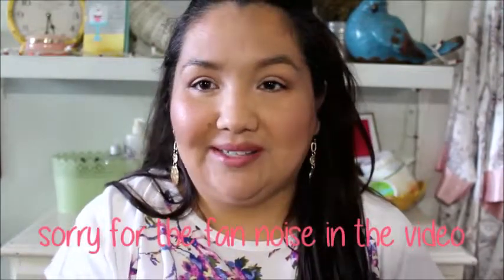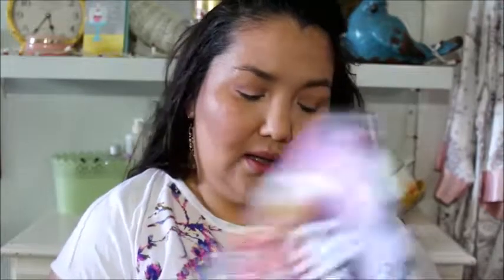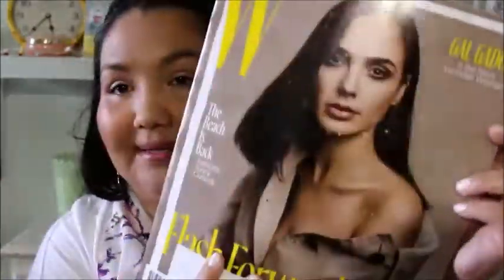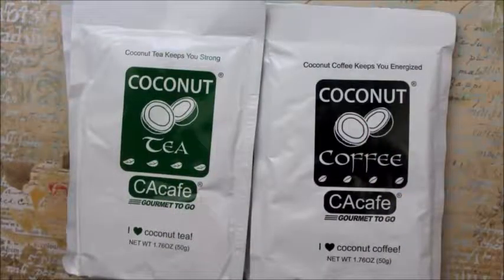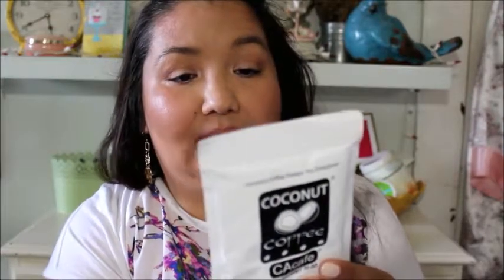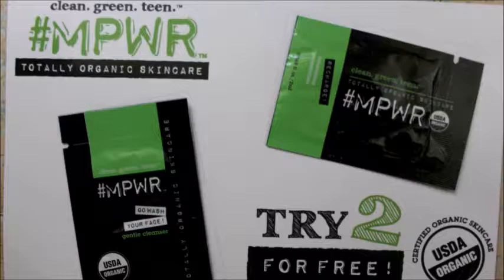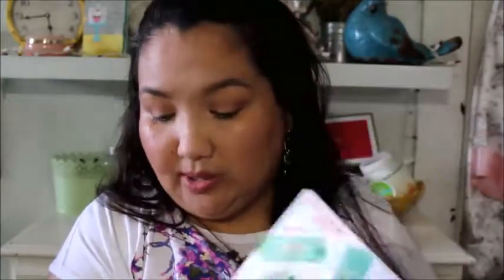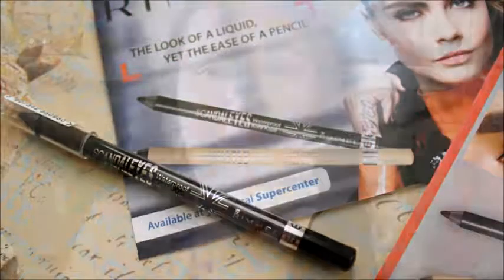Free Product Samples by Mail - Freebies #3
Grocery Haul | Walmart & Grocery Outlet

♡Featured♡
Free samples/freebies:
Vonbeau
Reward Survey